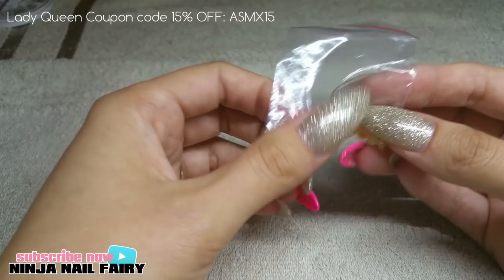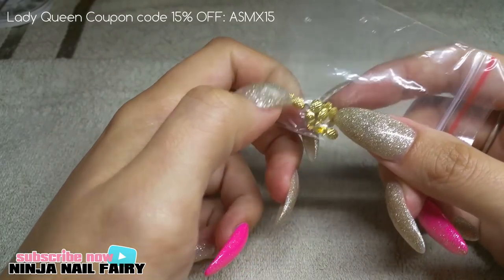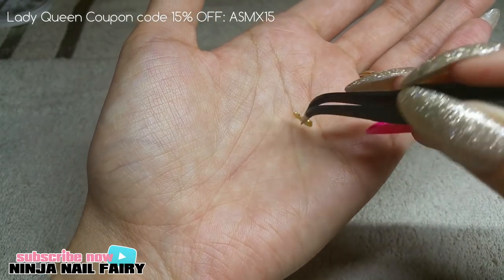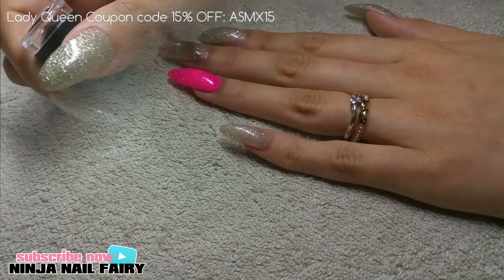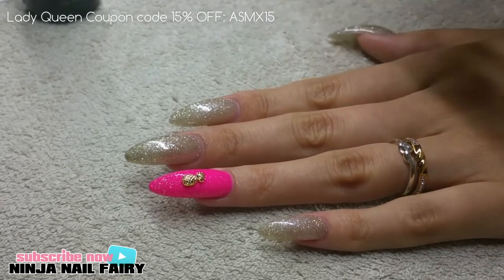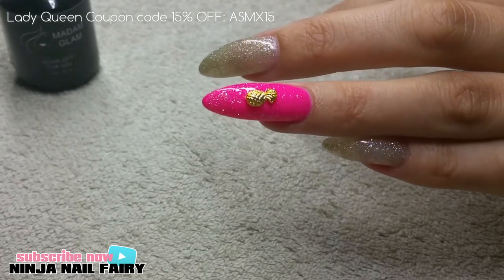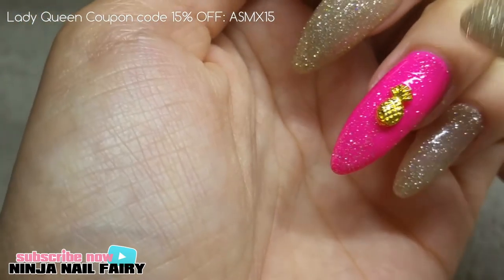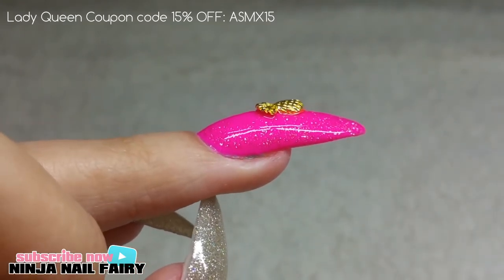Pineapple Nail art stud demo | Lady queen.com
The drill i use

Thankyou for watching xx